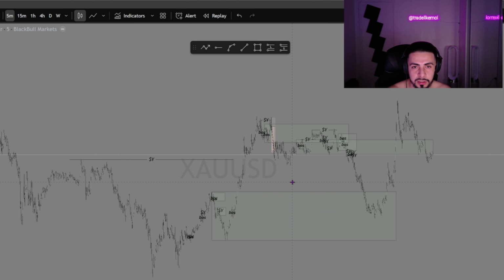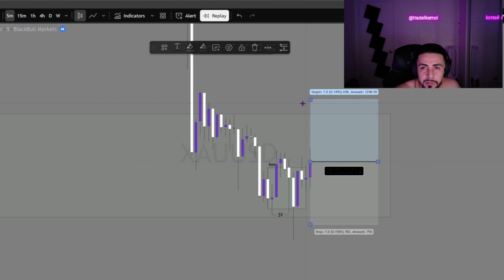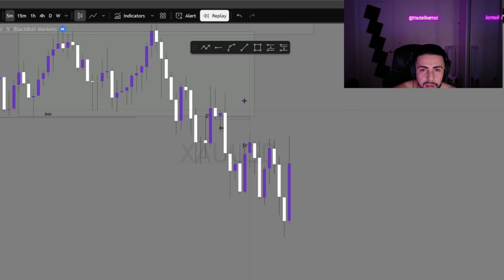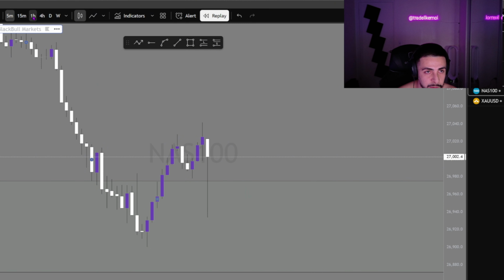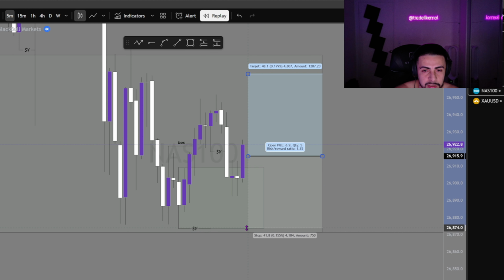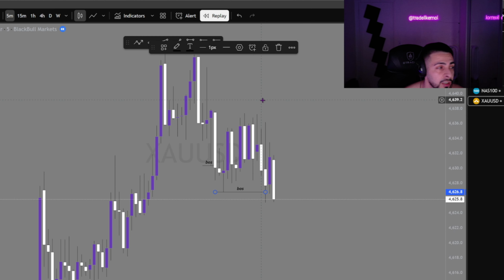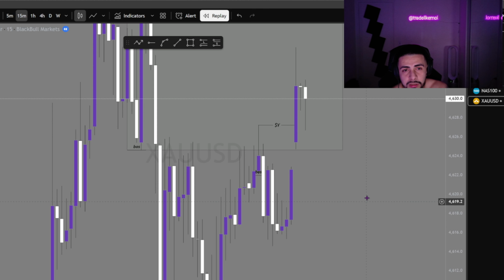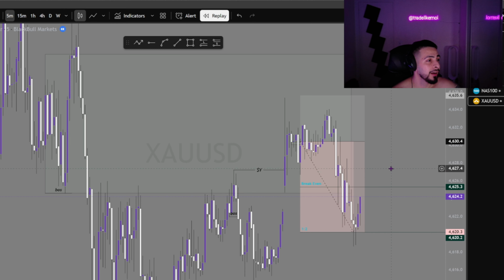The ONLY FREE Trading Strategy You Need in 2026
In today’s video, I break down a free trading strategy built around market structure, liquidity, and order blocks.

To keep everything transparent, I also backtest last week’s trades, showing you exactly how this strategy performs in real market conditions—wins and losses included.

This is all about simplifying your approach and focusing on what actually matters in the market.

What you’ll learn:

How to identify higher timeframe bias
Where liquidity is resting
How to time precise entries on lower timeframes
Real examples from last week’s price action